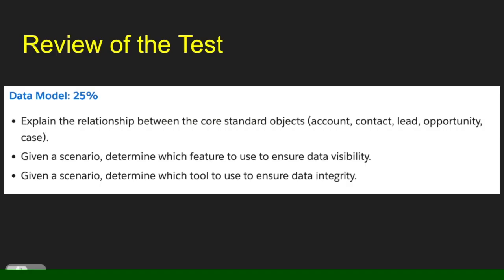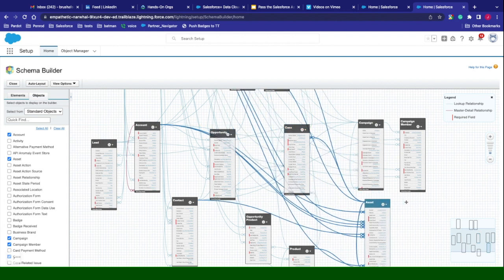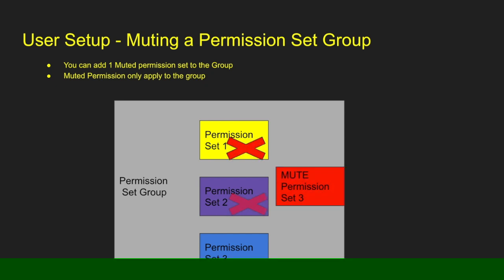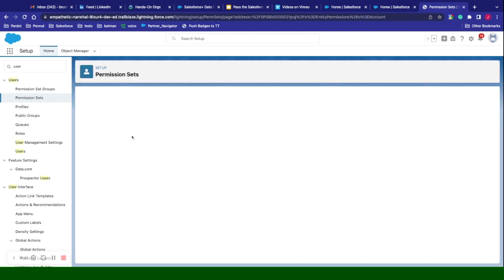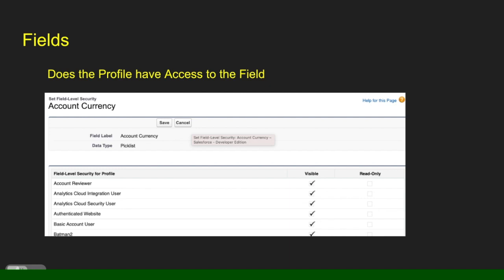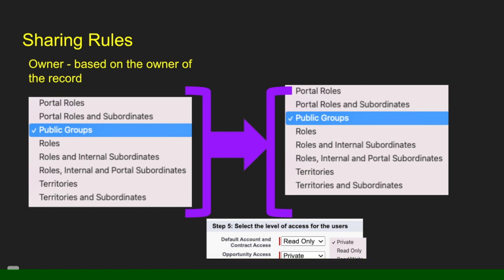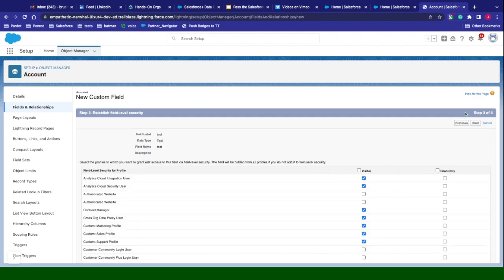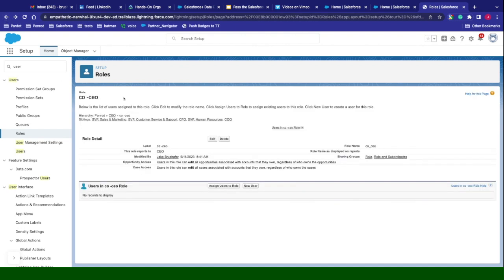Prep for Salesforce Associate Exam - Data Deep Dive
Objects - Data Model
Sharing
OWD
Roles
Sharing Rules
Manual Sharing